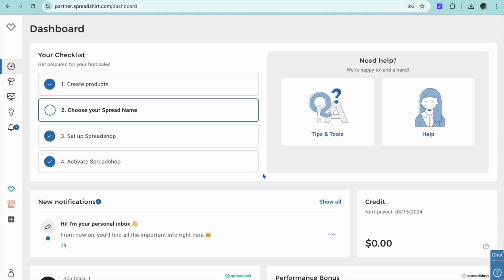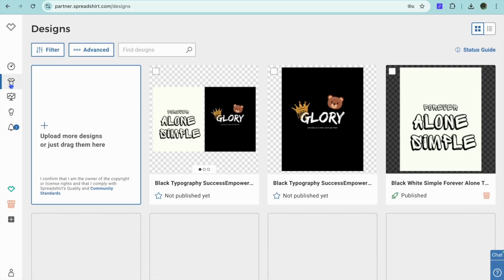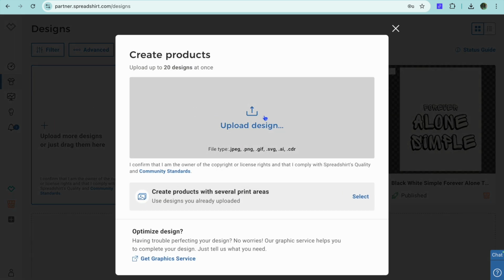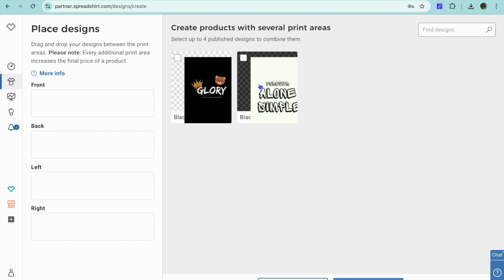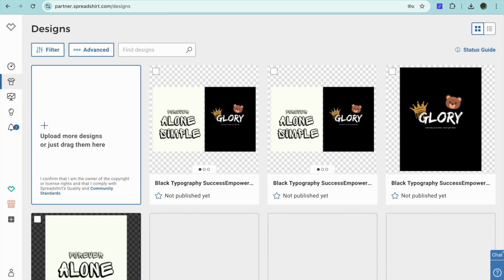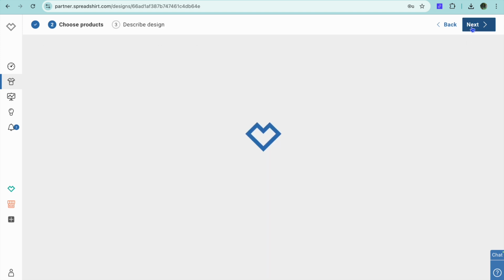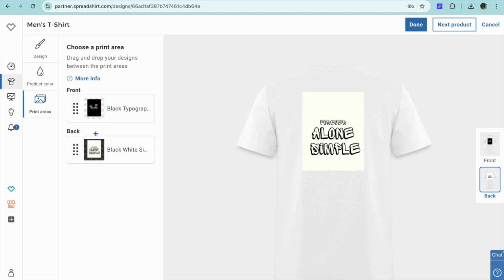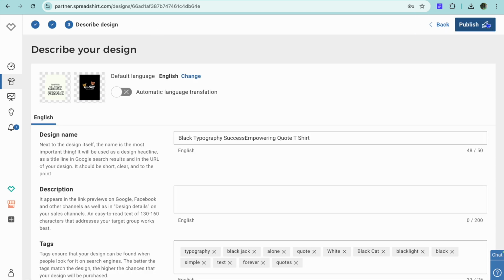How To Print Different Designs On Front And Back Of Tshirt On Spreadshop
How To Print Different Designs On Front And Back Of Tshirt On Spreadshop,how to make front and back shirt spreadshop tutorial